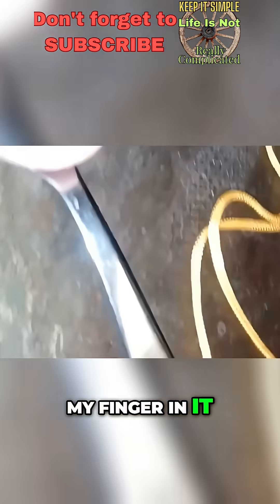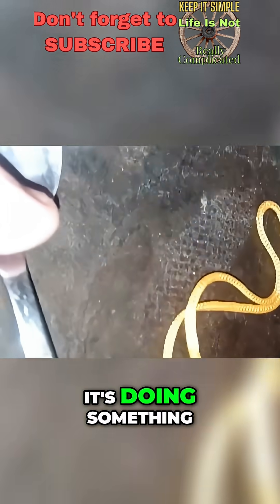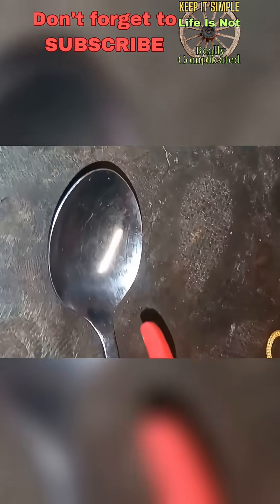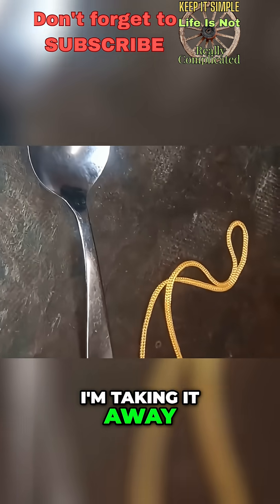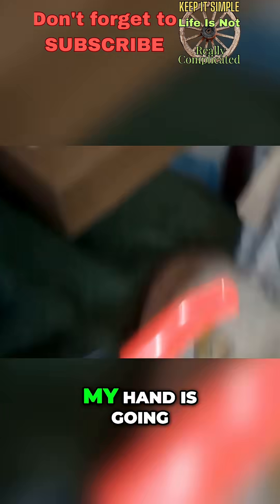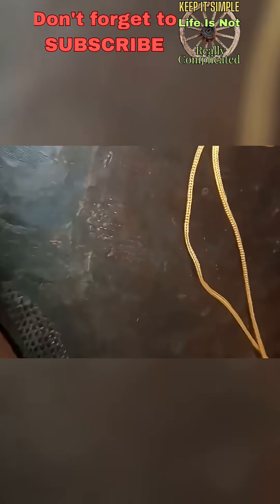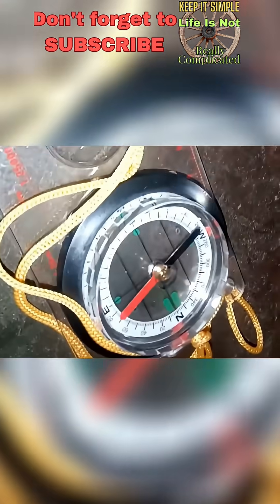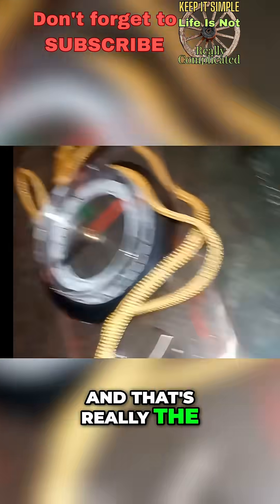Demagnetizer Debunked: Does it REALLY Work? (Compass Test!)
Watch as we try to demagnetize a compass! Does this trick work? Find out in this video as we test the limits of this simple tool.